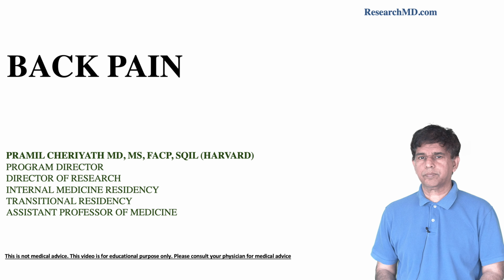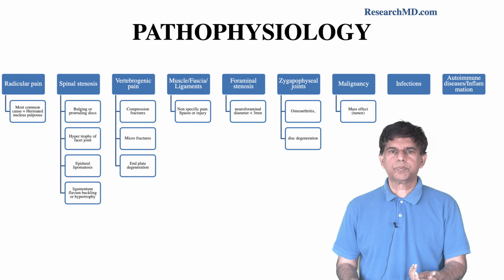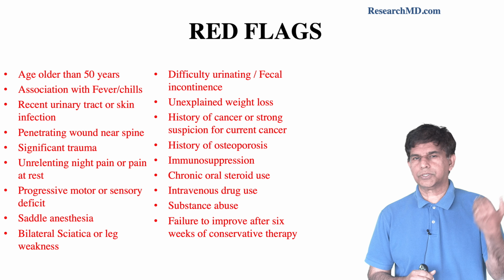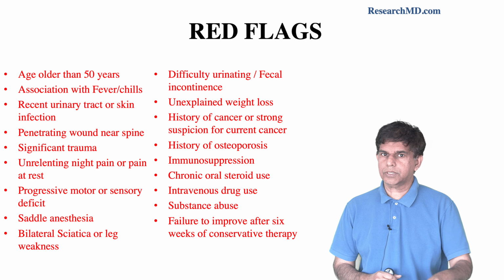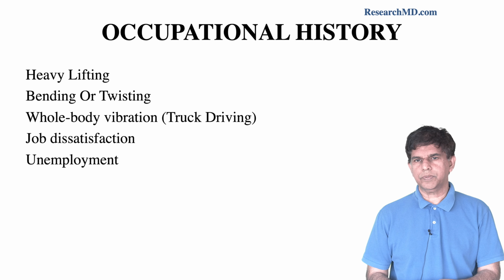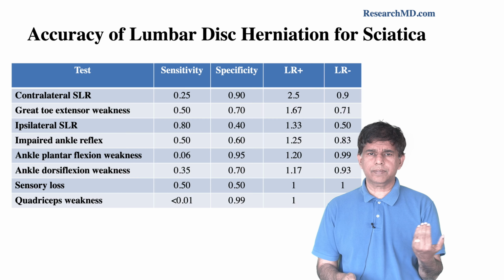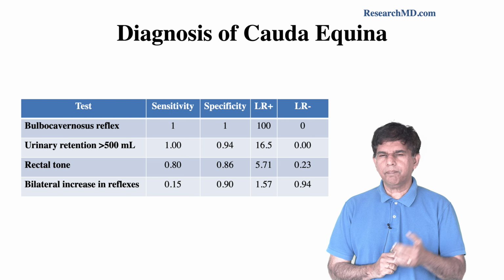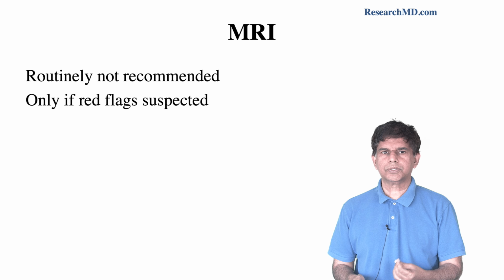Back Pain - Explained In 9 Minutes - By Dr. Pramil Cheriyath MD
No information in this video should ever be considered as a substitute for advice from a healthcare professional.